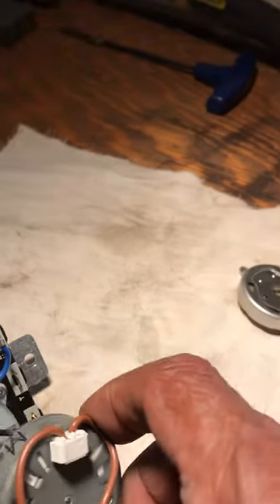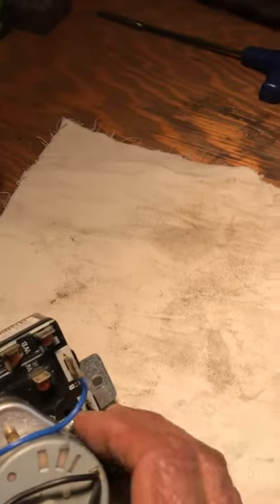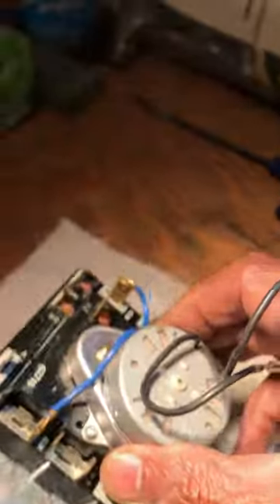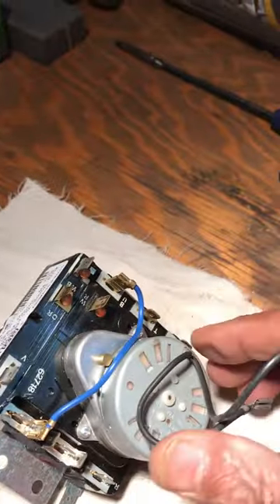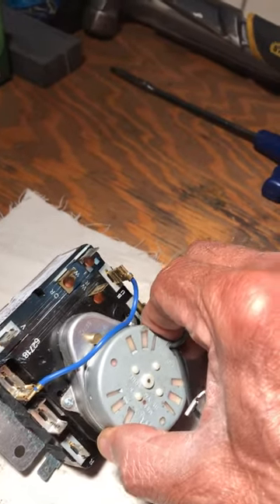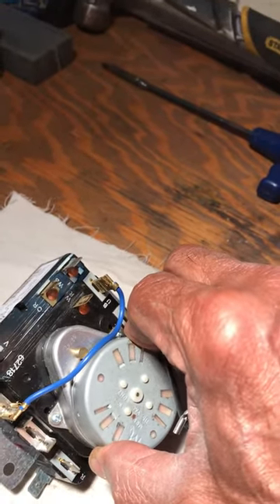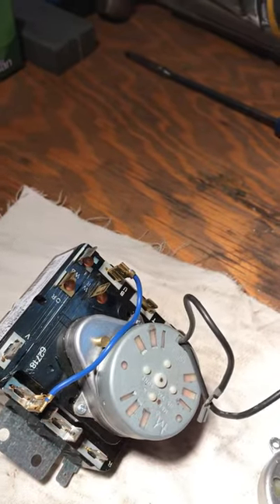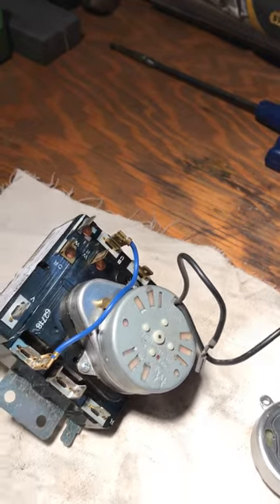Dryer Timer Motor Replacement 3